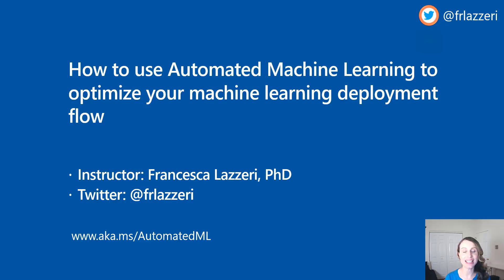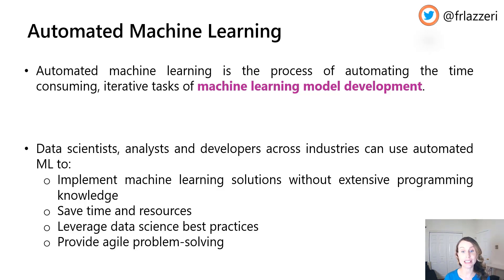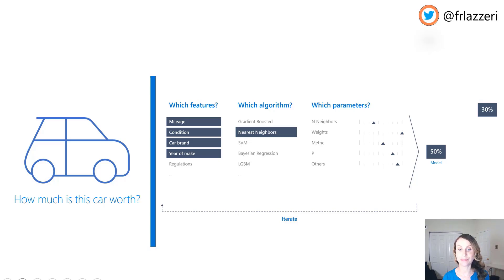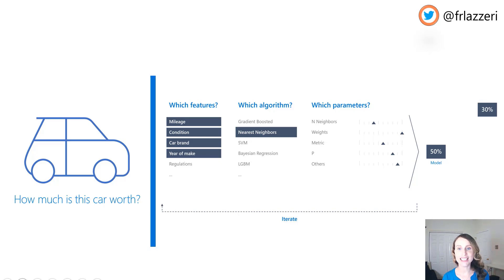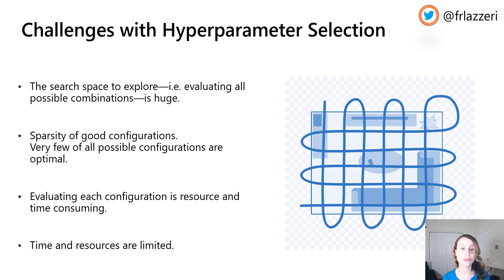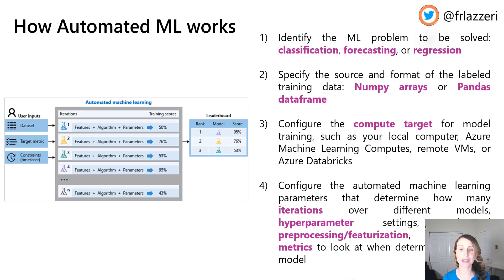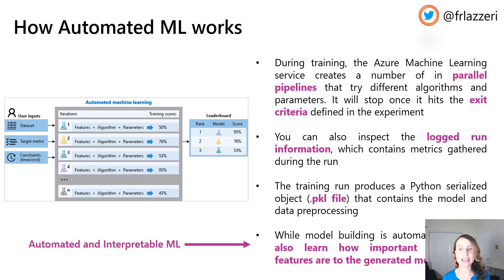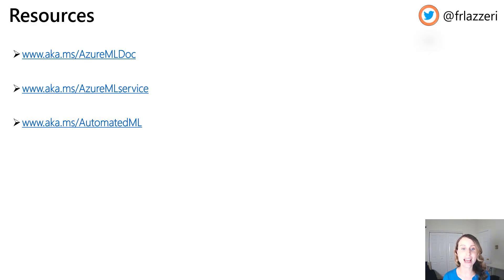Using Automated ML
How to use Automated Machine Learning to optimize your machine learning deployment flow.

In these videos, you will learn the most important concepts of the machine learning workflow that data scientists follow to build an end-to-end data science solution on Azure. You will learn how to find, import, and prepare data, select a machine learning algorithm, train, and test the model, and deploy a complete model to an API. You will get tips, best practices, and resources you and your team need to continue your machine learning journey, build your first model, and more.
In this course, we will cover the following topics:
• Basics of machine learning
• How to select the right machine learning algorithm for your data science scenario
• How Azure Machine Learning tools can accelerate your machine learning journey
And you will complete the following hands-on exercises:
• Build a machine learning model with Azure Machine Learning designer
• Deploy and consume a machine learning model with Azure Machine Learning designer
• Deploy your machine learning model on Azure
Additional Resources